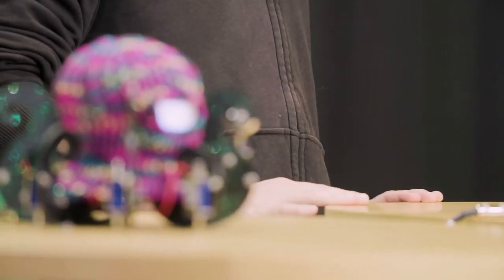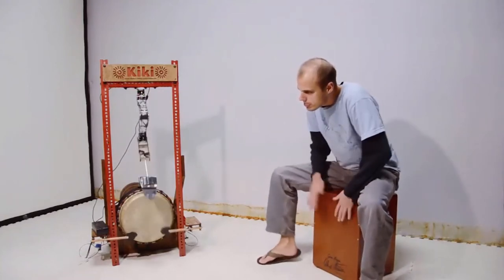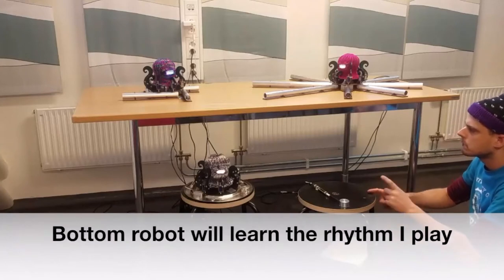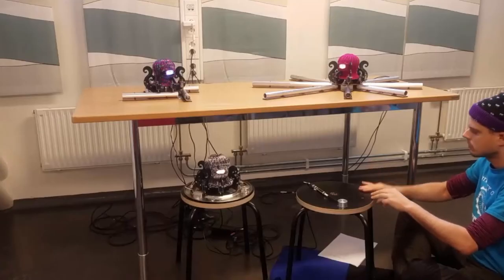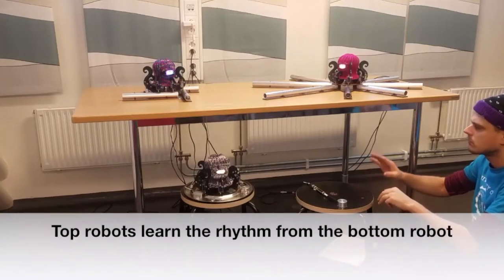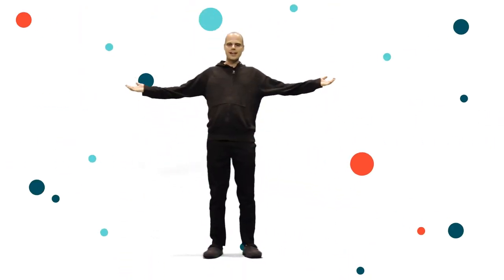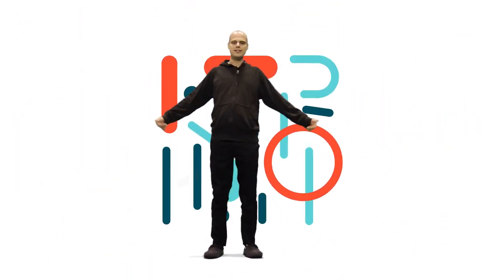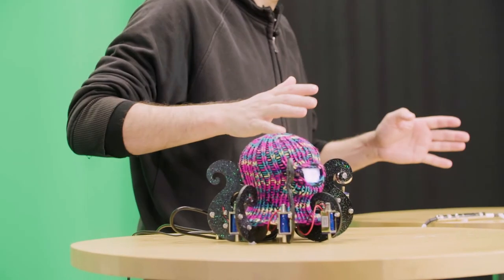Michael Krzyzaniak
Michael Krzyzaniak is a postdoctoral fellow at RITMO Centre for Interdisciplinary Studies in Rhythm, Time and Motion at the University of Oslo.

Video production: LINK, UiO